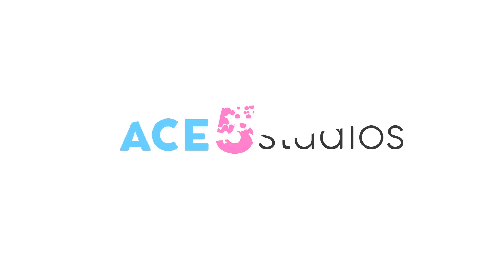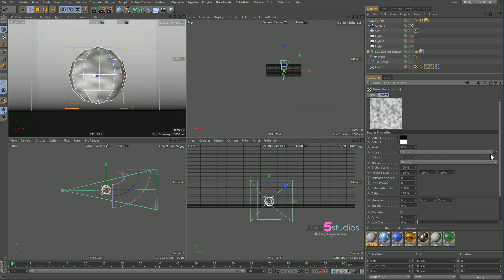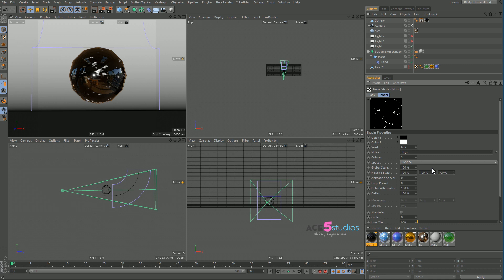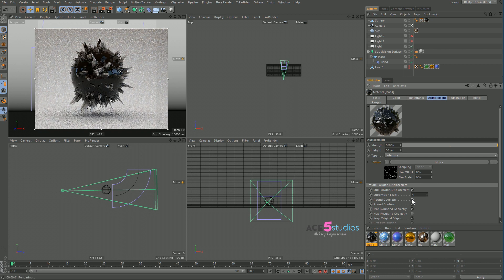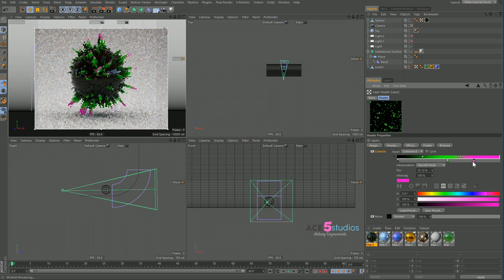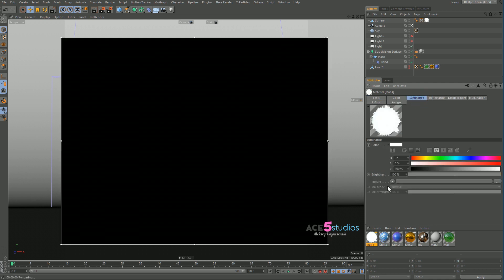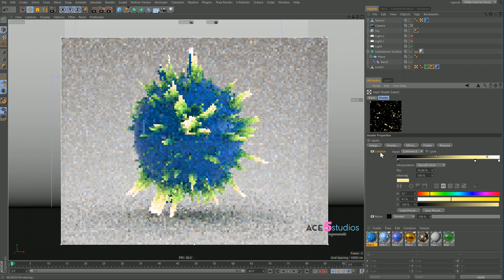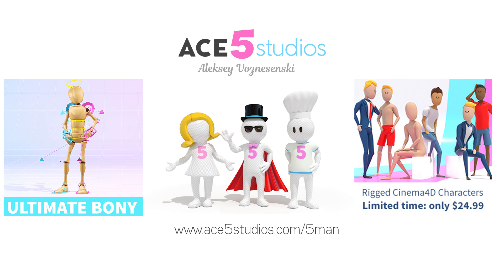C4D: Materials 102 - displacement - layer shader etc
In this tutorial i cover how to make this spikey ball with displacement and shaders and layer shaders and a bunch of other useful techniques